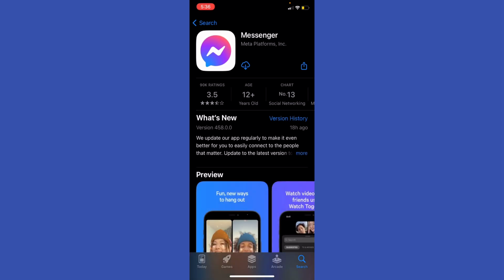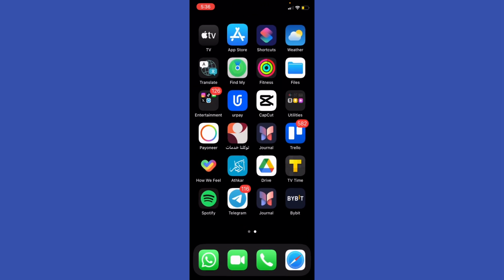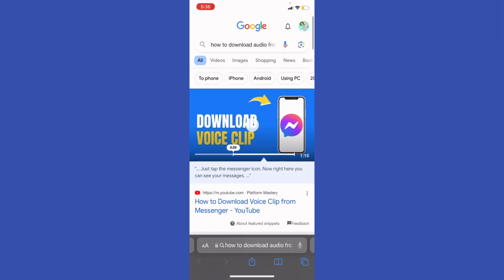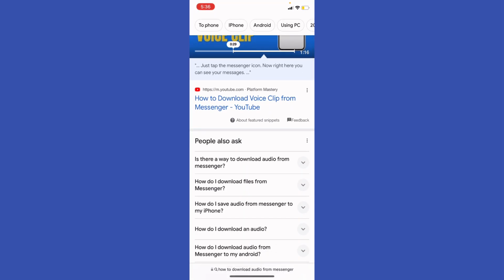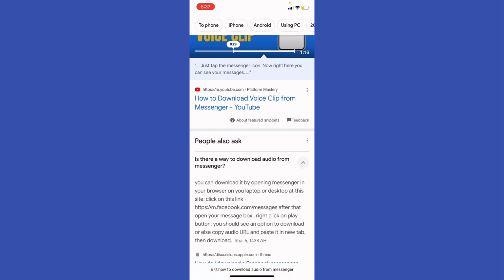How to download voice clip from messenger (2024)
How to download voice clip from messenger

In this video i´ll show you How to download voice clip from messenger. The method is very simple and clearly described in the video. follow all the steps & download voice clip from messenger